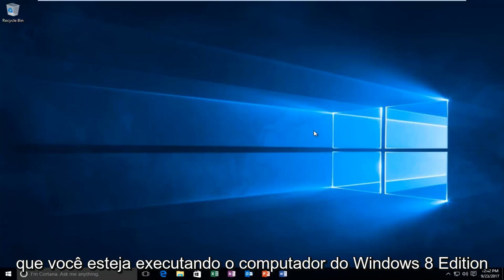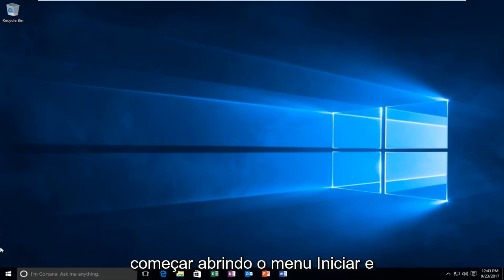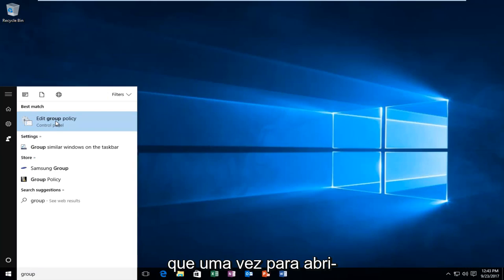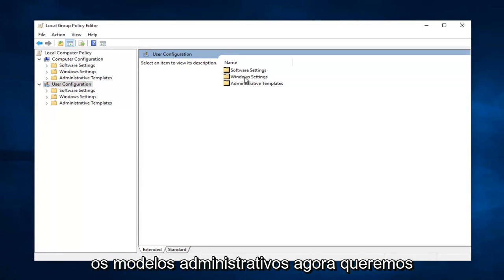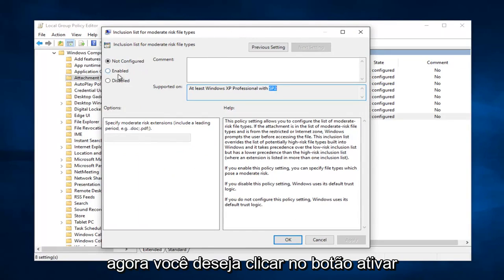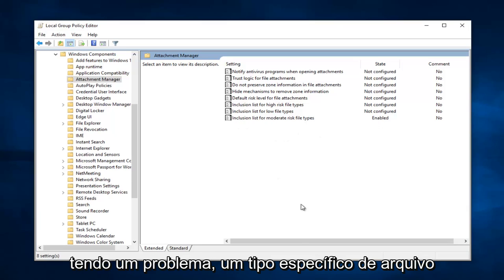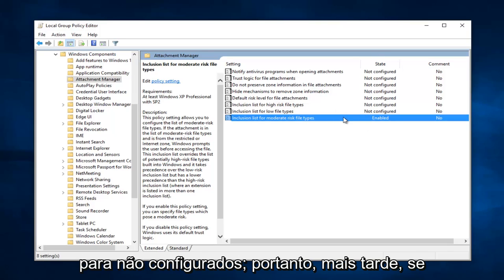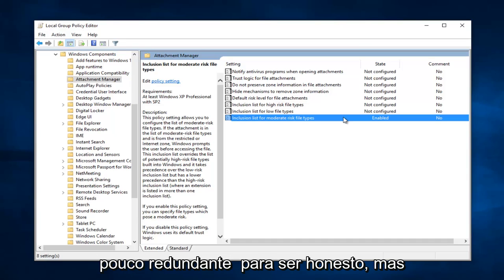Desabilitar a mensagem: "O editor não pode ser verificado"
O editor não pôde ser verificado. Tem certeza de que deseja executar este software

Neste post, vamos ver como desativar, o editor não pôde ser verificado. Tem certeza de que deseja executar esta mensagem de software?